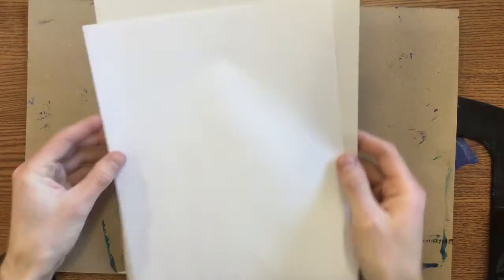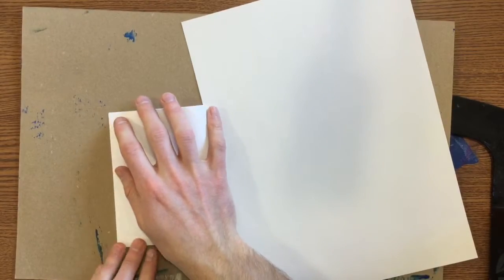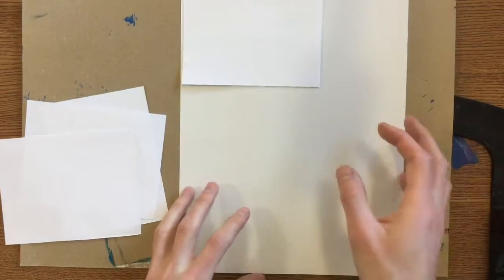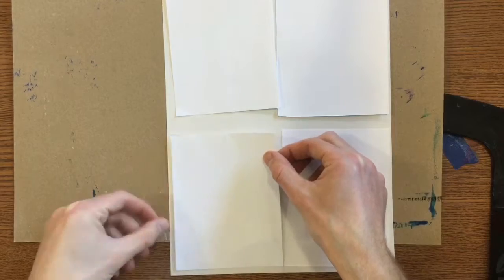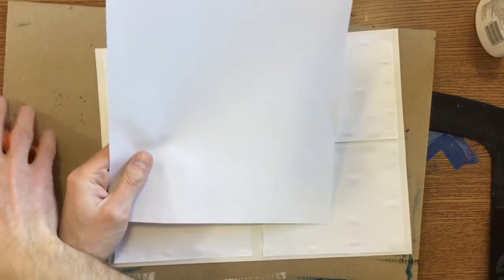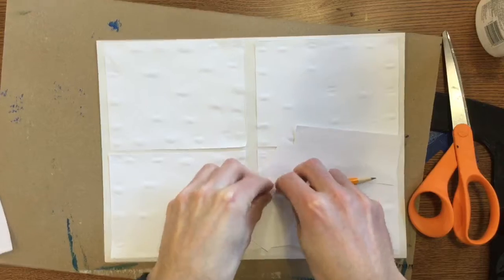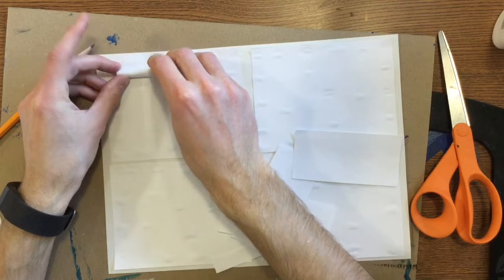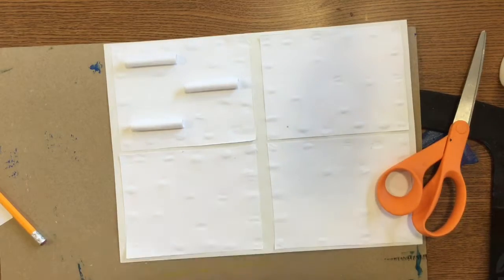Louise Nevelson Pt 1